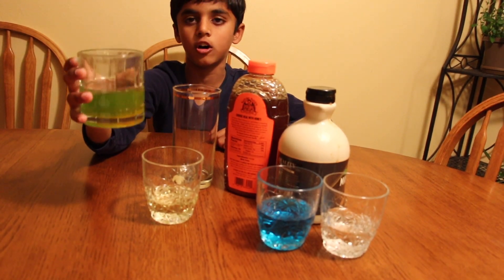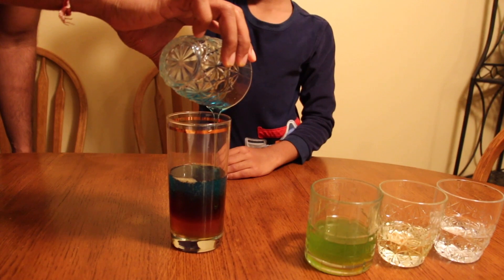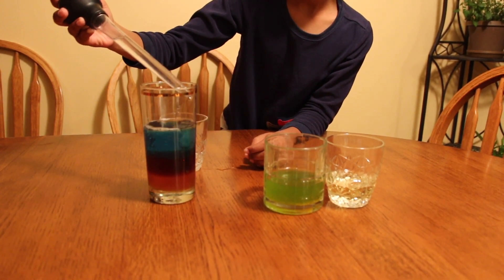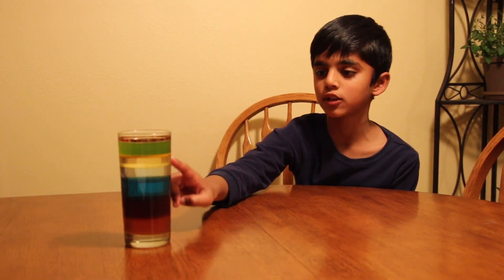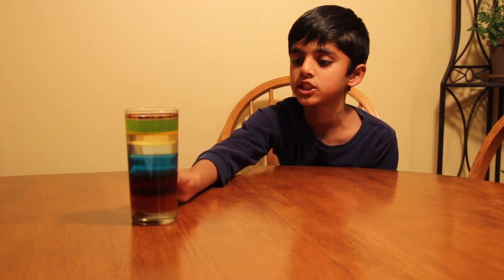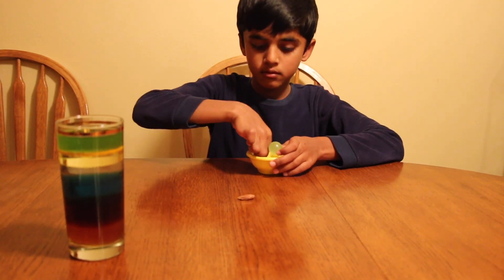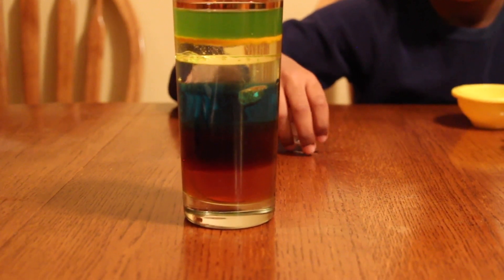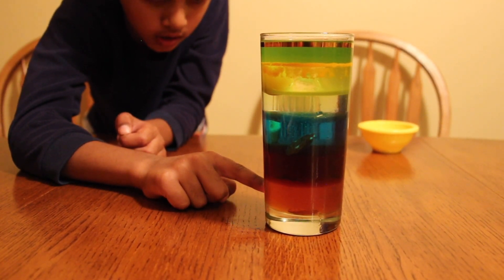How to make density tower Experiment in home || Liquid Density ||Diy Science Experiment in home.....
Density tower by different Liquid.

Liquid Layer
Density tower
Diy Science